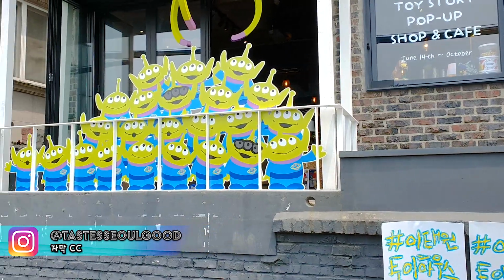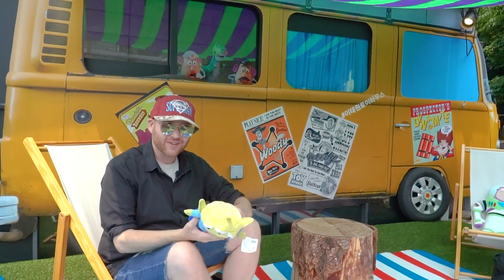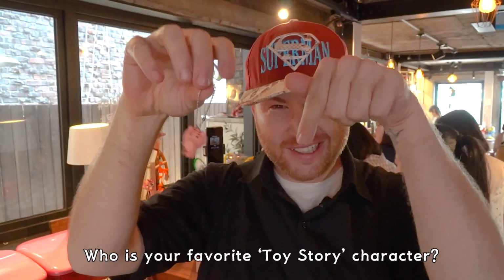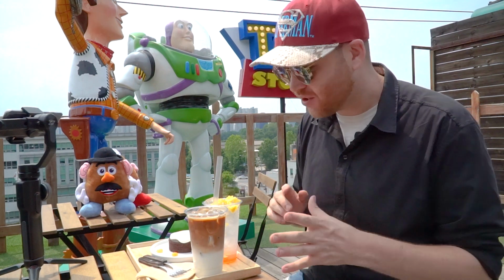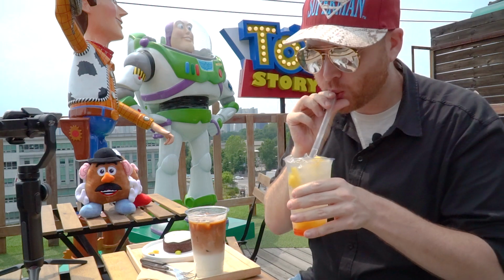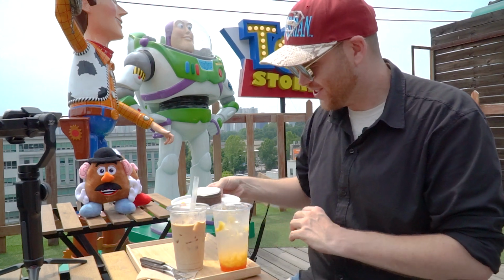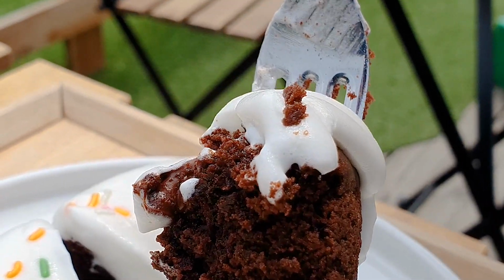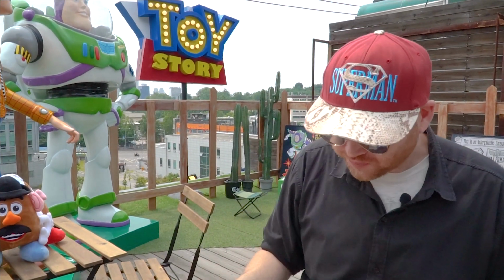What's inside Seoul's 'Toy Story 4' cafe? Check out Disney's pop-up shop in Itaewon!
'Toy Story 4' is about to be released, and what better way to celebrate it than to check out the 'Toy House' (토이 하우스), in Itaewon, Seoul? This unique cafe is open from June 14 - October, 2019. This is a limited-time cafe to celebrate Disney's newest release. What's inside? Let's check it out!

Seoul is home to an almost endless amount of cafes and coffee shops. However, the 'Toy House' might be the most unique! Visitors to this cafe can buy various souvenirs and gifts, pose with giant Woody and Buzz Lightyear figures, and more! This is the perfect Instagram cafe in Seoul!

Of course, no cafe would be complete without various beverages and foods! In this video, I check out a triple chocolate brownie, as well as two specialty drinks: the Cowboy Latte, and the Sunny Side Peach. Check out our reaction to this Disney pop up shop cafe!

This cafe is located on Kyungridan Gil, in the Itaewon district, of Seoul South Korea.

Location: Smore Market: Seoul, Yongsan Gu, ItaewonDong, 293-10
Weekdays: 12:00-22:00
Weekends: 11:00-22:00

🔴 Traveling to Asia? Save $5 on tours, activities, and transportation by using Klook!

🔹️About Tastes Seoul Good:

"Tastes Seoul Good" (테이스트서울굿) is a travel and lifestyle channel based in Seoul, South Korea. Videos are produced in English, with Korean subtitles. Content includes Korean food, life, culture, and travel.

If you are looking for vlogs of an American in Seoul in 2019, this is where you should be! Taste Seoul Good is a YouTuber in Korea focused on Korean food reviews, life in Korea as an expat, and more!